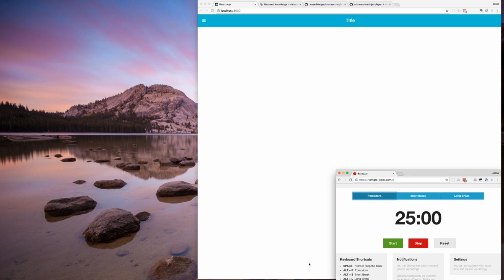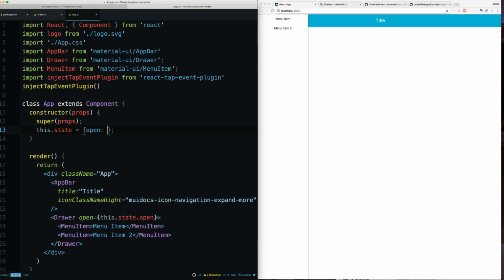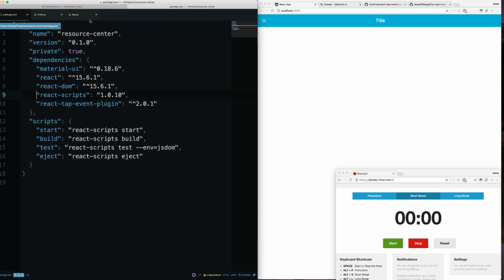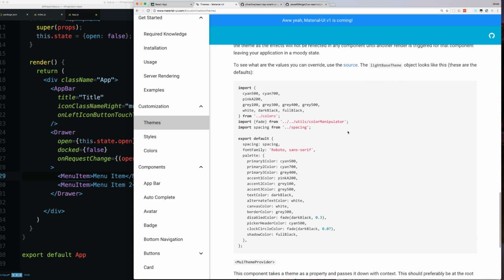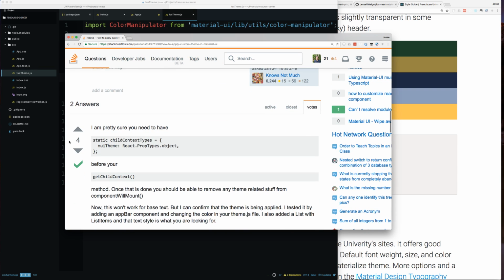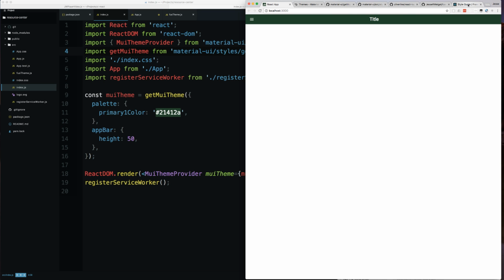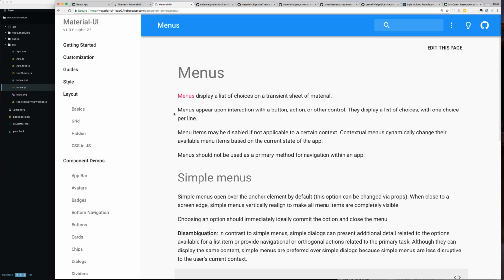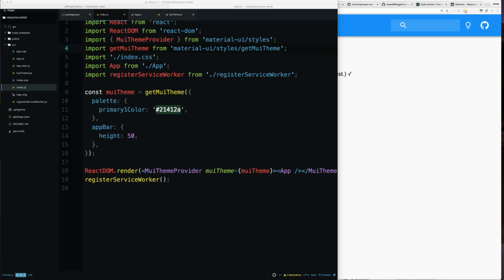React Project 2 Day 2: Learning Material UI - Live Coding with Jesse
Day 2 of the new React project. We are using create-react-app and Material UI. Today I am going to start building the main layout, learning how to use Material UI along the way.